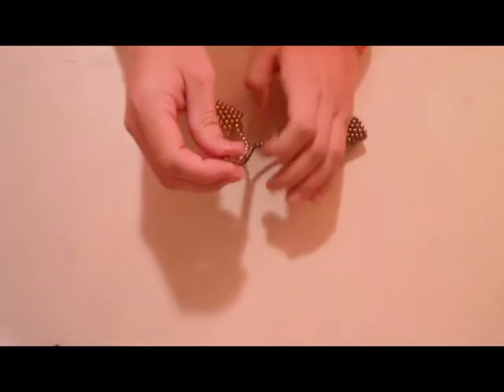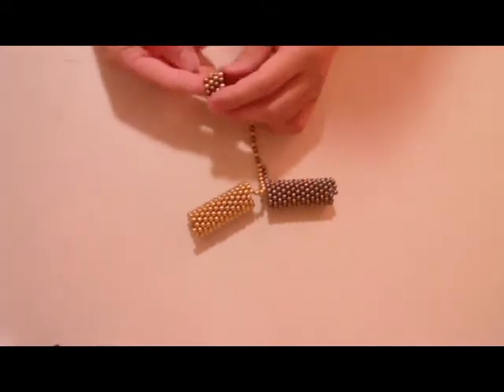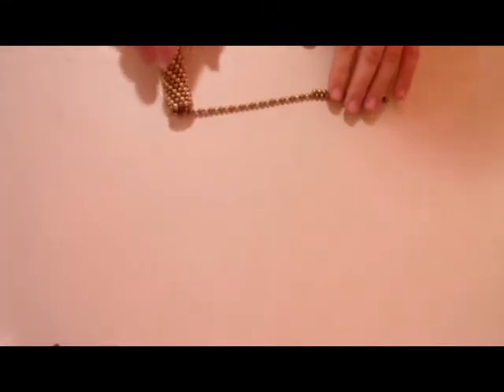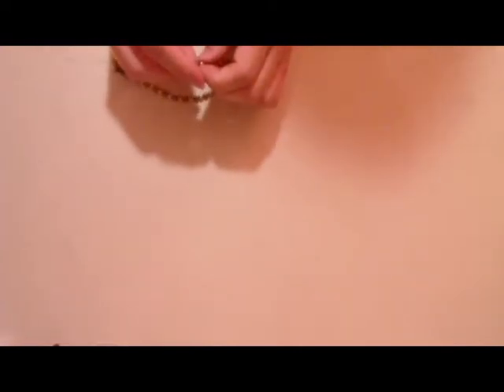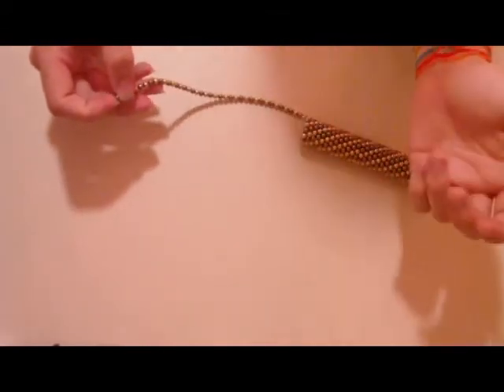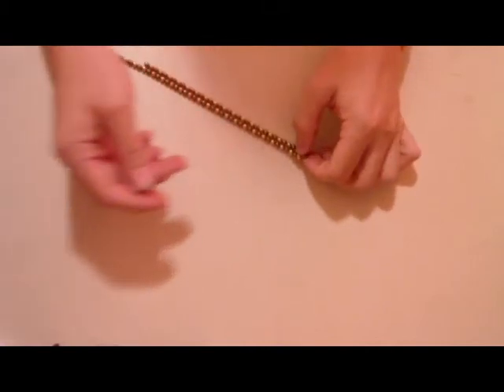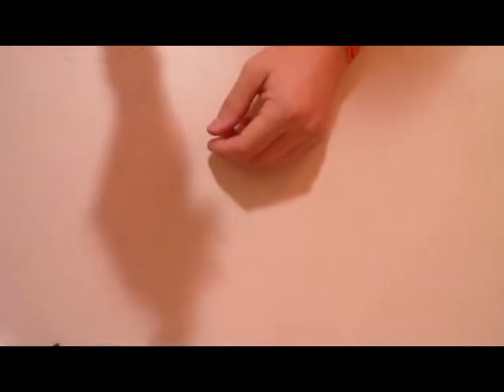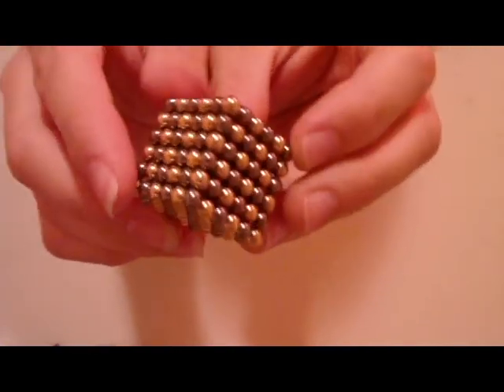Buckyballs - How to make a string of alternating colors and a checkered cube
In the first part i show a trick, that i discovered, to make a string of alternating colors. At the end i show my technique for making a cube.